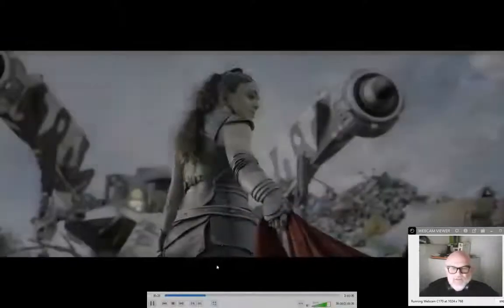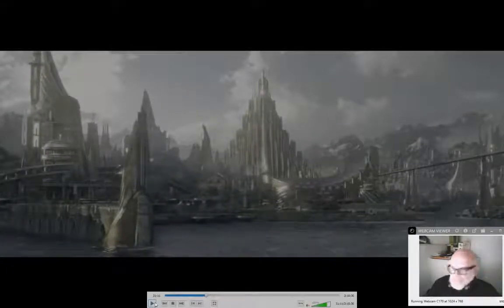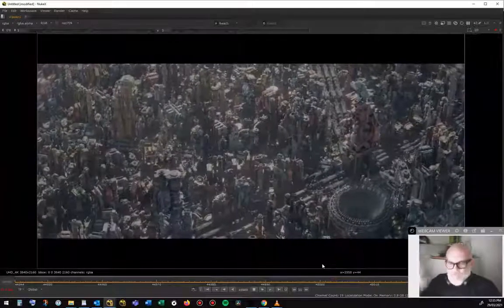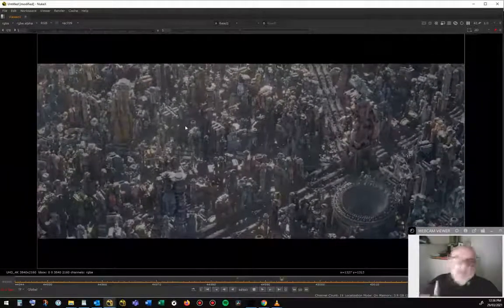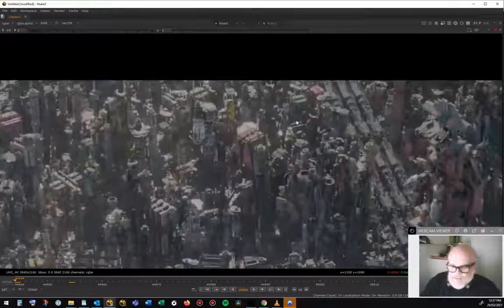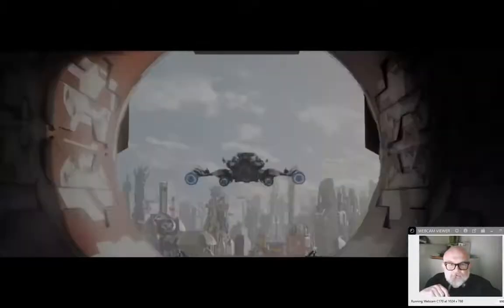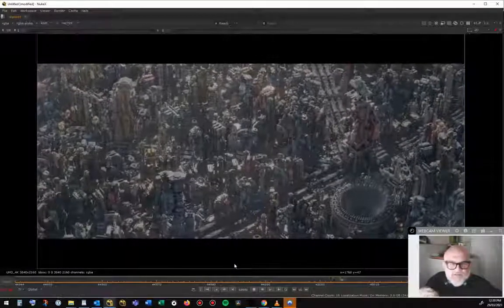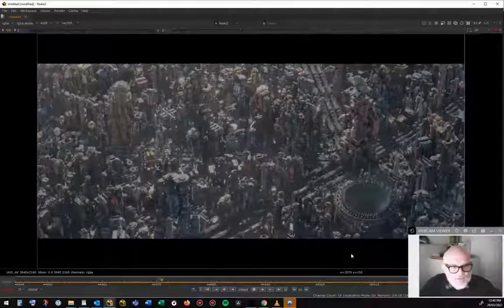Cool shot - Thor: Ragnarok garbage central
A short VFX analysis of one of my favourite shots from Thor: Ragnarok - our introduction to the garbage city.